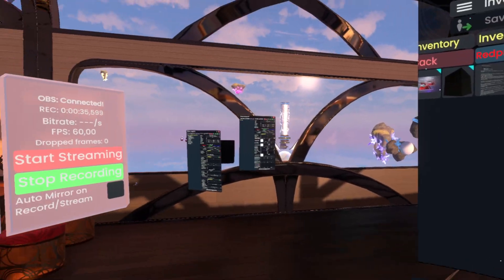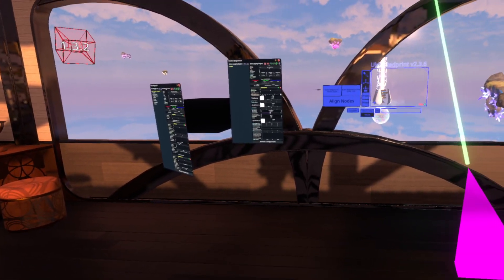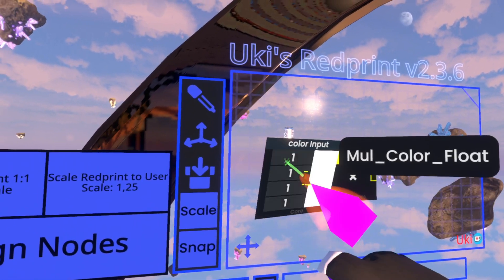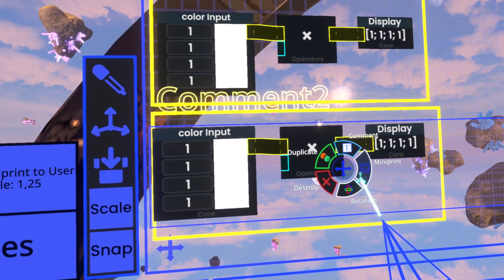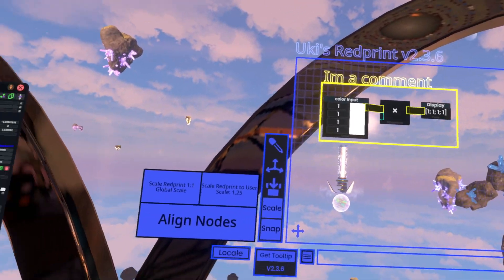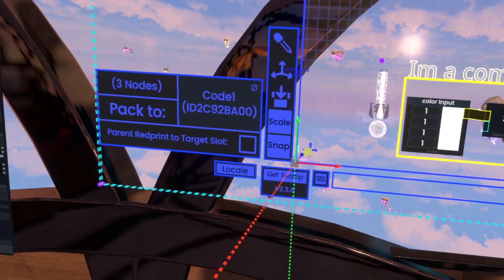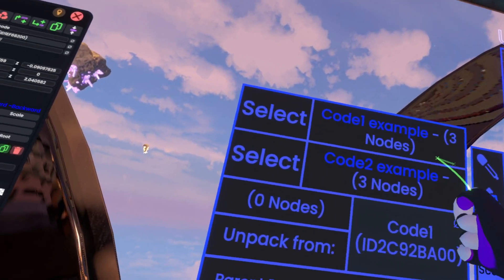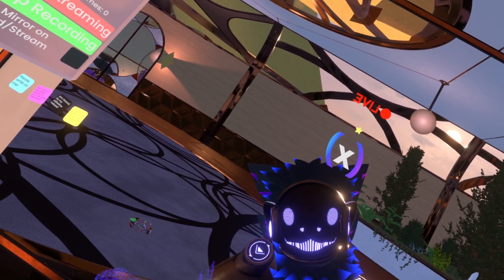Resonite - Ukilop's Redprint [Community Tool]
Heya!
In this video I explain how to use Ukilop's Redprint, an organizational tool for flux!
Ukilop's Folder: resrec:///U-ukilop/R-75dcb1f3-678b-4b1d-81f9-2297b173a574

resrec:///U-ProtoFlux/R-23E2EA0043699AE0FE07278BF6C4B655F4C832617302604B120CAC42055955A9